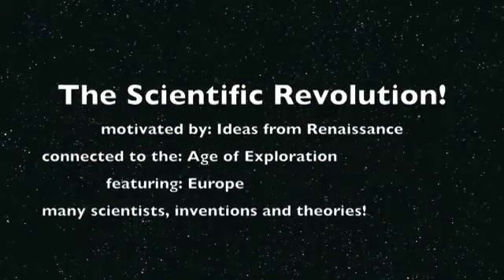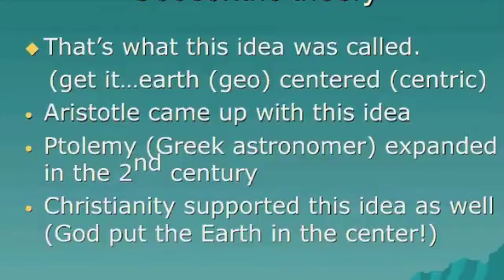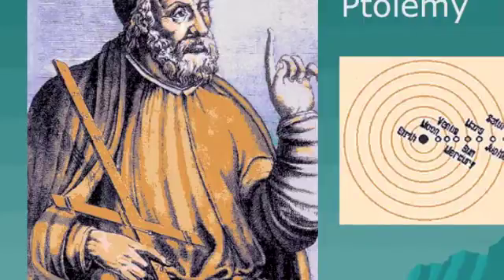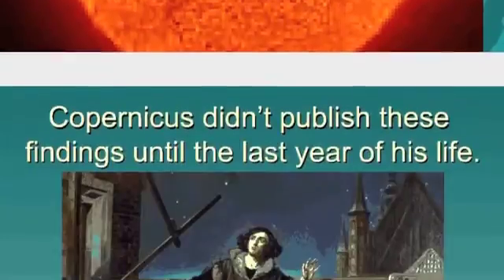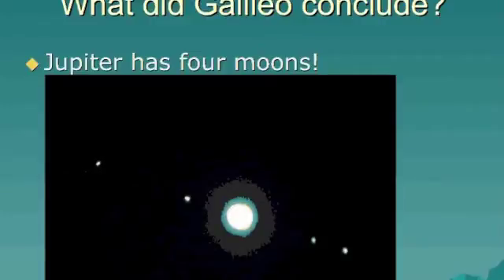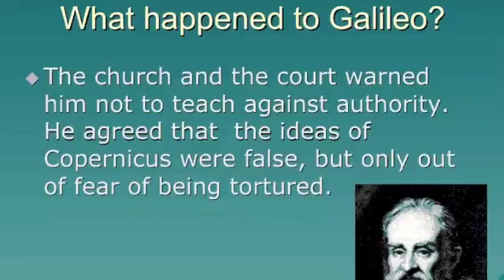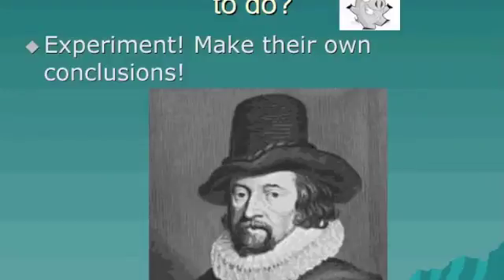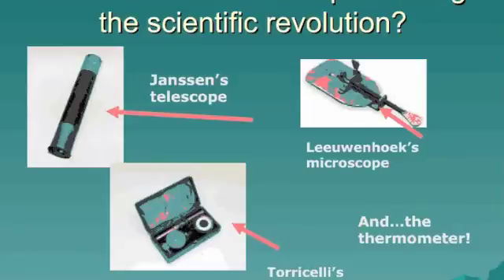Sci REv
Intro. video on the Scientific Revolution
left side assignment is in the beginning of the video